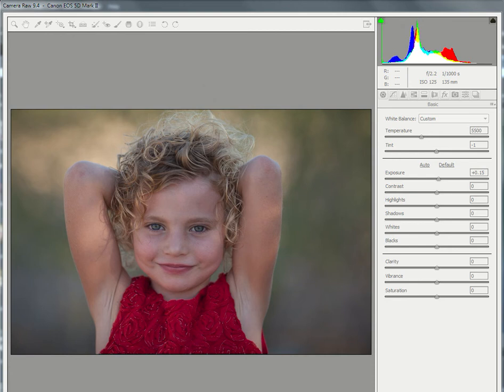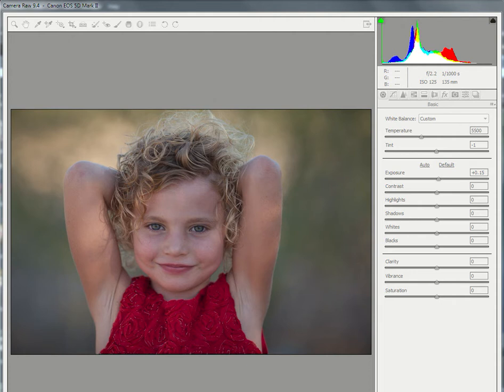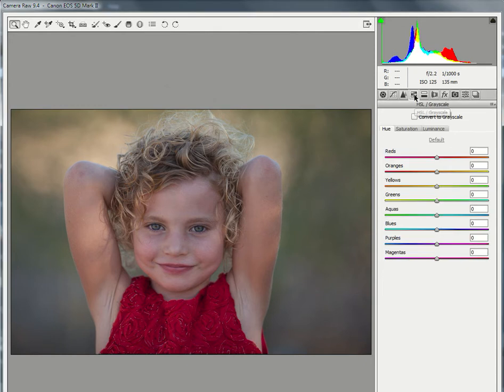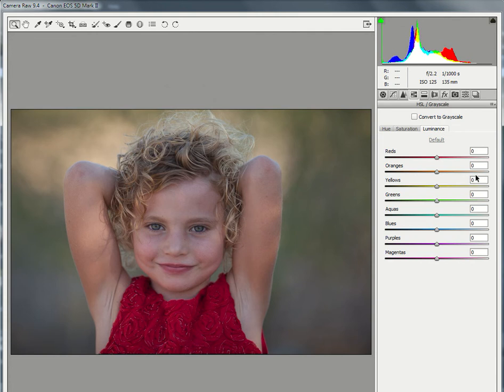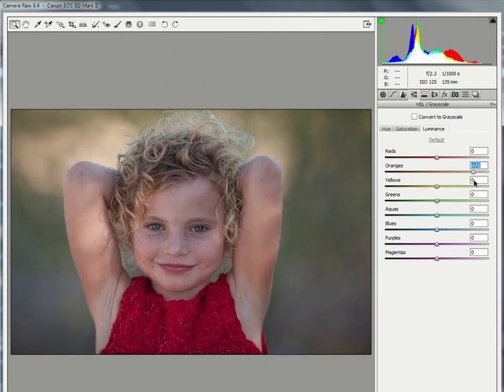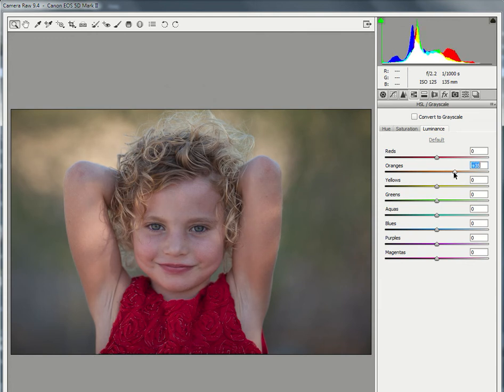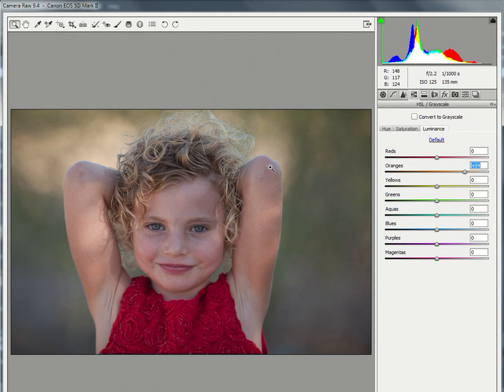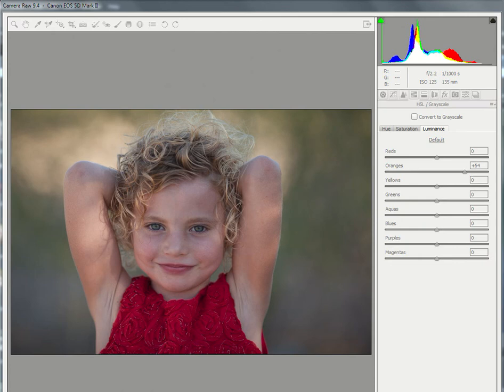One Great Trick to get Skin Looking Great in Lightroom or ACR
easy way to get the skin in your photos to look beautiful using Lightroom or ACR.  Simple, fast and effective technique.